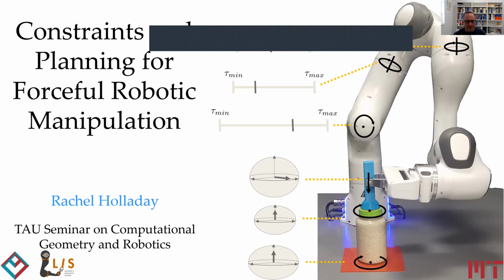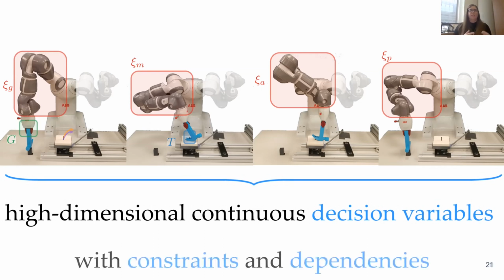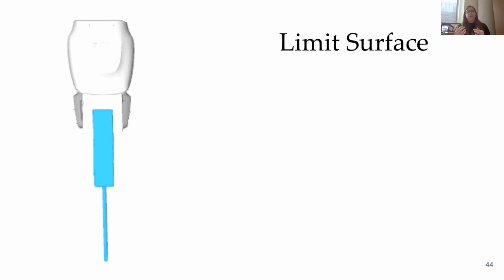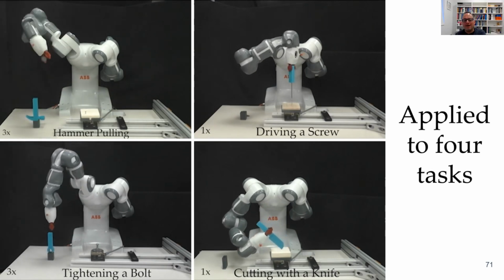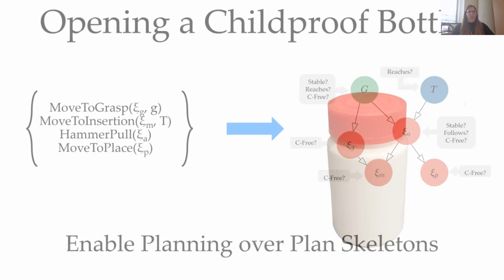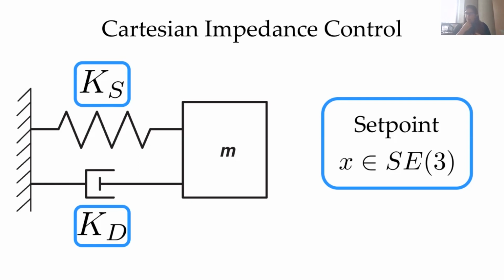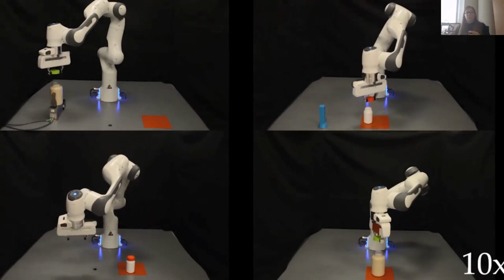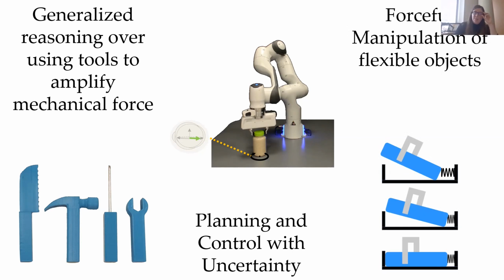Rachel Holladay: Constraints and Planning for Forceful Robotic Manipulation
Talk by Rachel Holladay in TAU CG seminar, November 10, 2021.